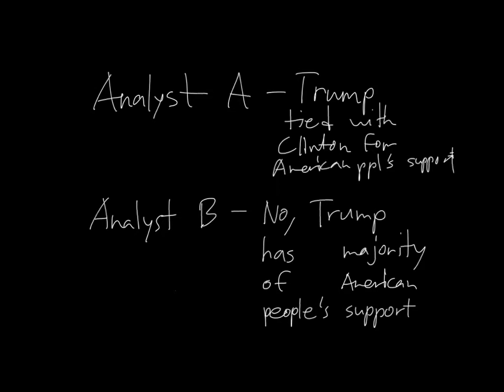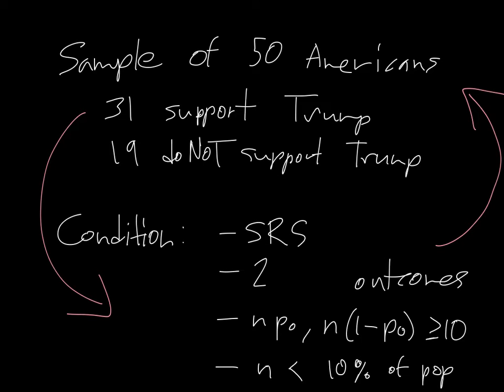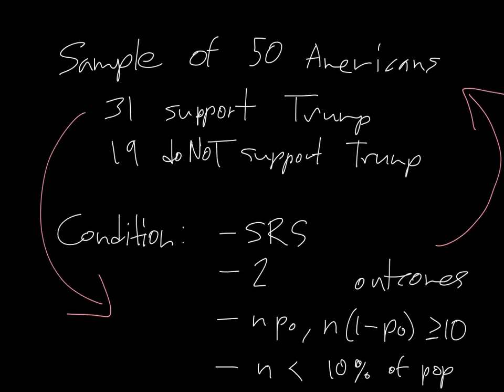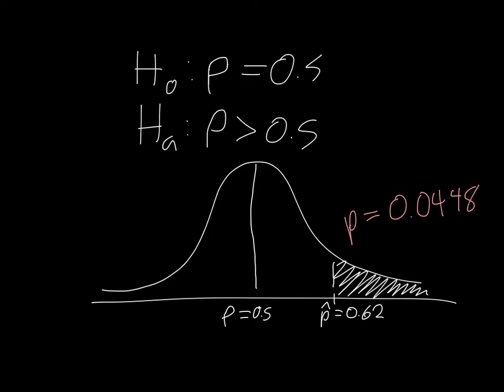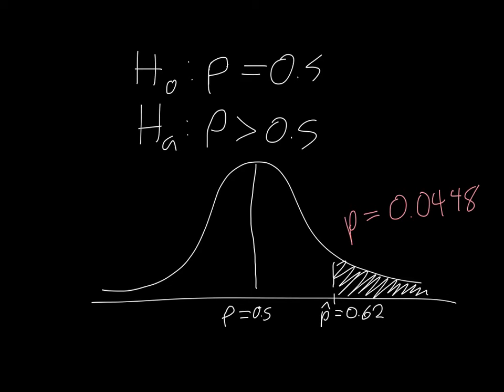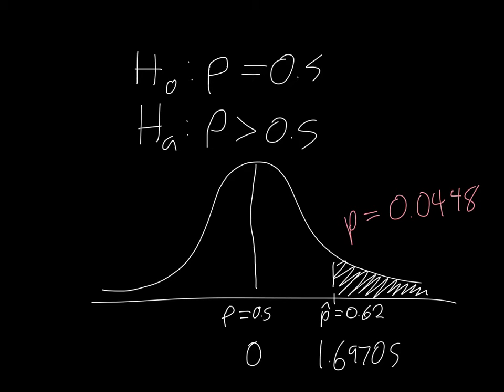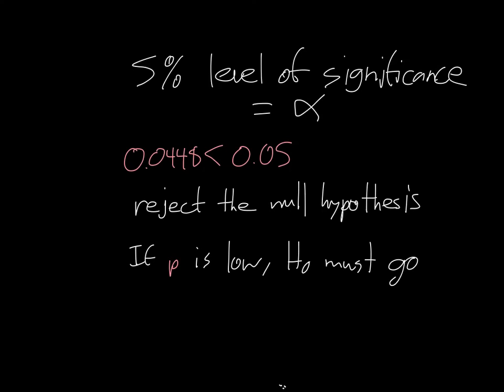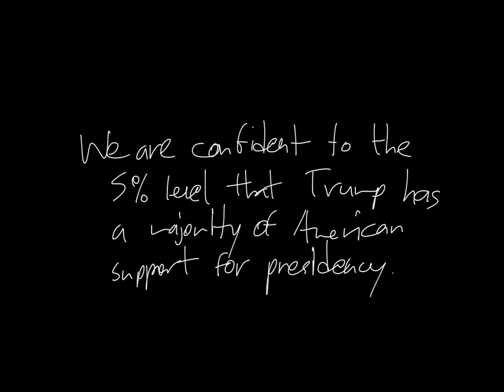Presidential Election Hypothesis Test!